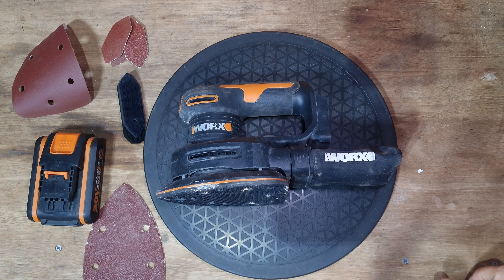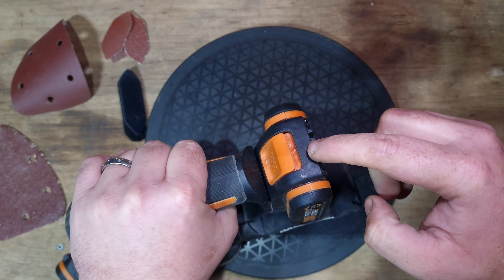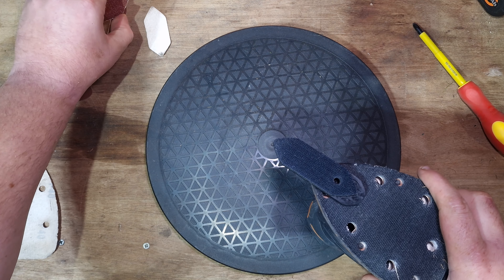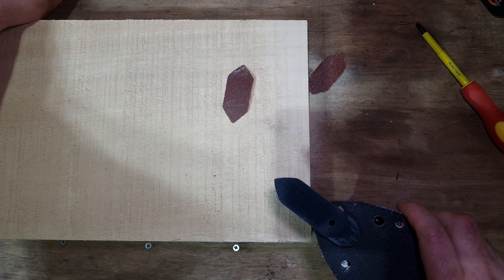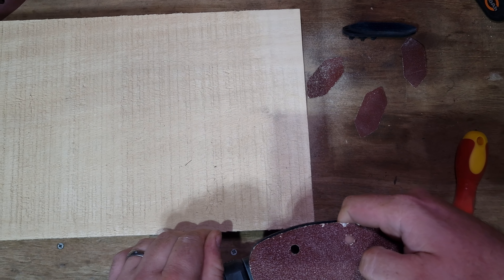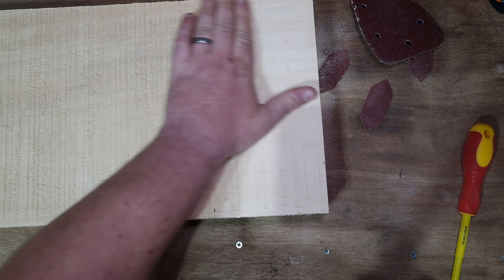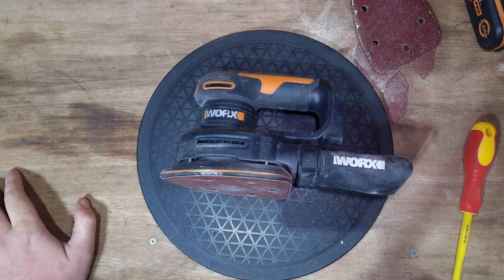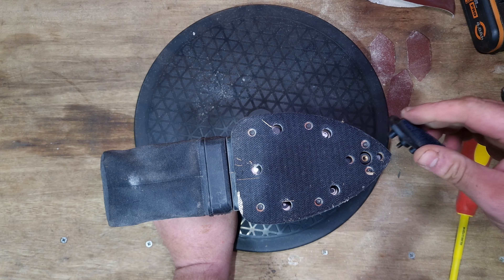worx wx822 sander and Beavertail Detail sander review 20v poweshare